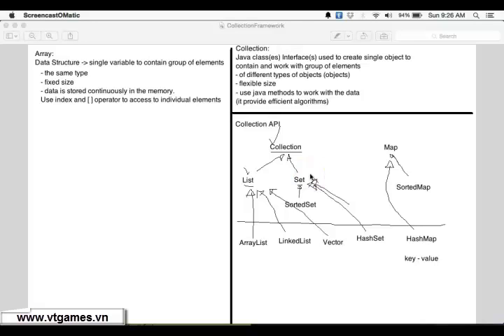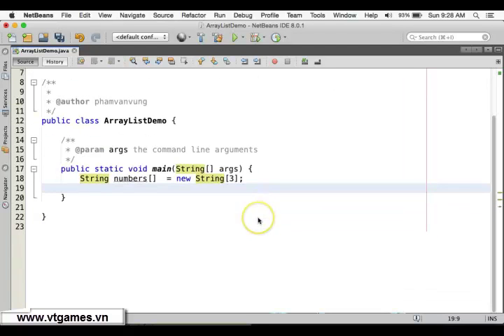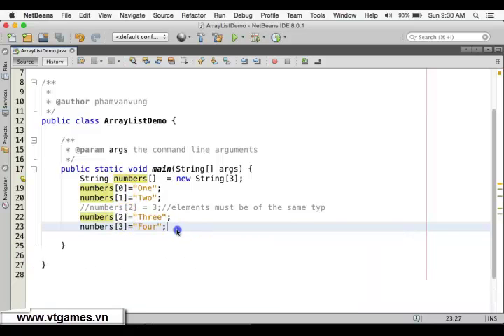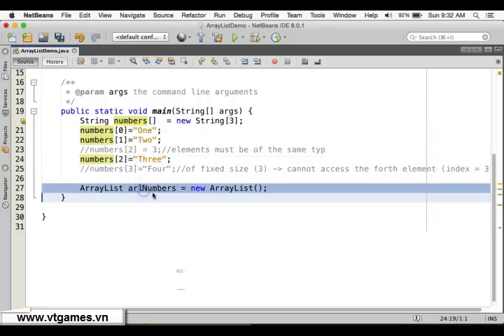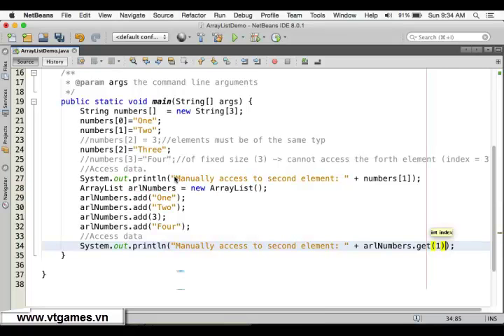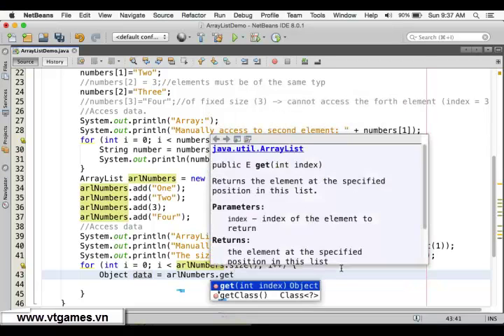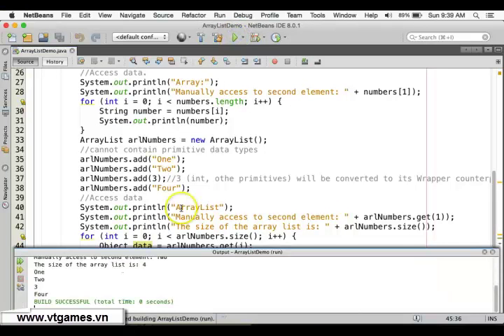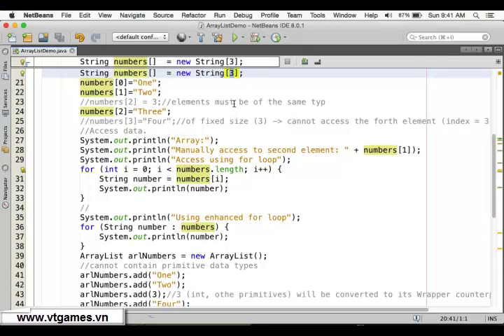Java ArrayList Demo Part1